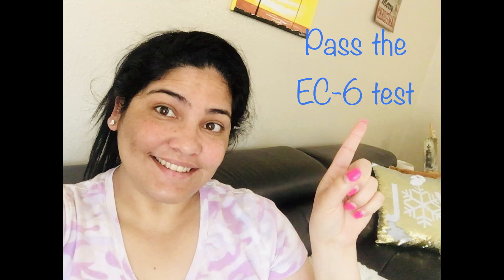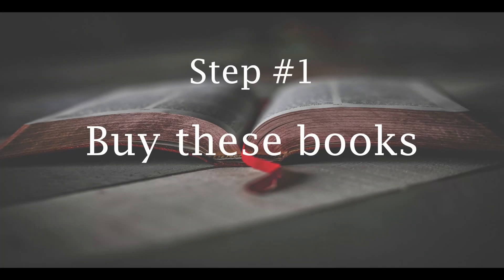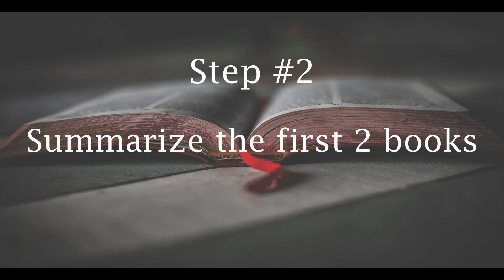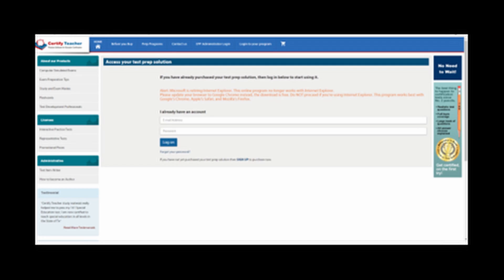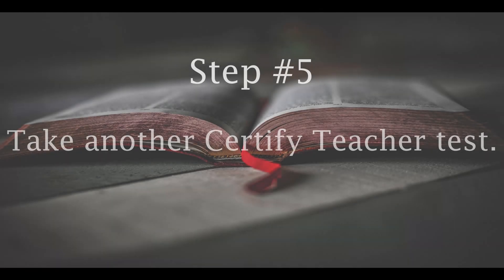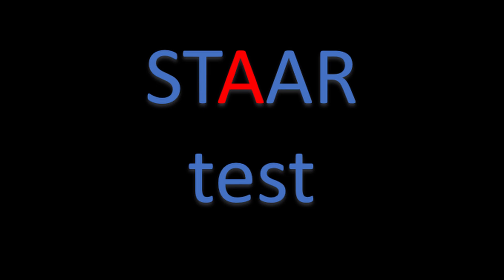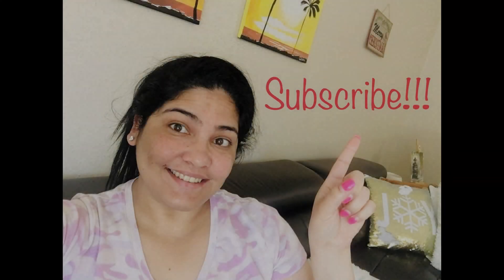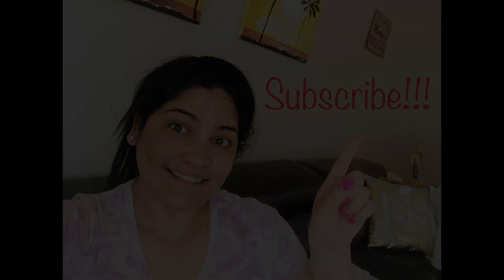Pass the EC-6 Core Subjects 291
This video is a summarized version of what to do to prepare yourself for the EC-6 Core Subject test. Please, visit the following links for a detailed explanation of it.
Presentation on PPT:
Links to buy the books:
1-) Pass the Texes Core Subjects EC-6 Subject Tests
2-) Texes Core Subjects EC-6 291 -author Luis A Rosado-Editorial REA
3-) Preparing for the Texas PreK-4 Teacher Certification: A Guide to the Comprehensive TExES Content Areas Exam (Paperback)
4-) Measuring up to the TEKS
Borrow the book form the school, if you are working in one. Then, Return it! ;-)
I could not find it online.
Websites recommended:
1-) Certify Teachers
4-) BrainPOP (now it is free due to COVID 19-Coronavirus. Also, if you work at a school, some of it buy it so you could use their password.)
Sources for this video:
Youtube lists to study:
Youtube lists:

¿Cómo te puedo ayudar? Responde a la siguiente encuesta para tener una idea de como podré asistirte. Gracias!